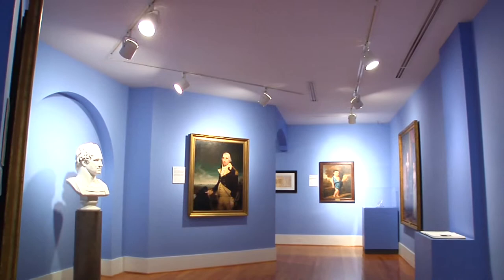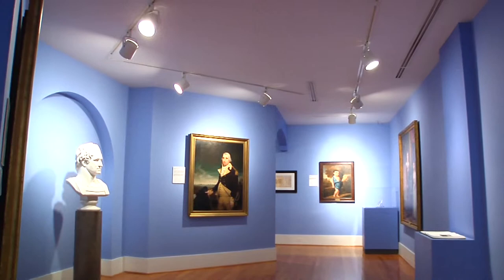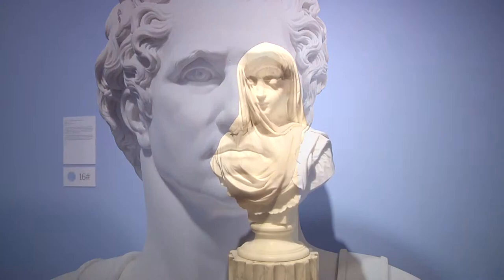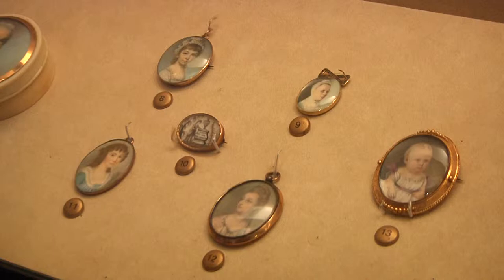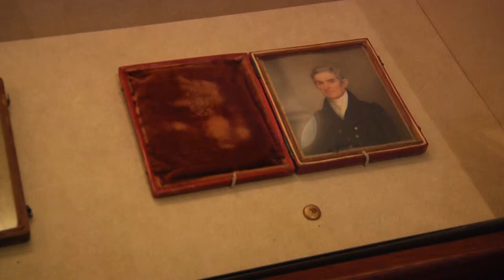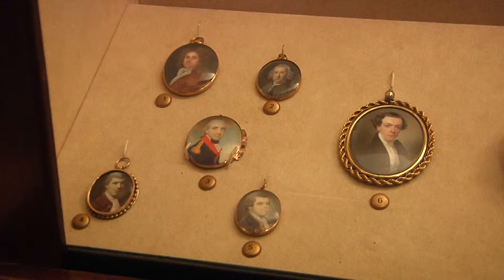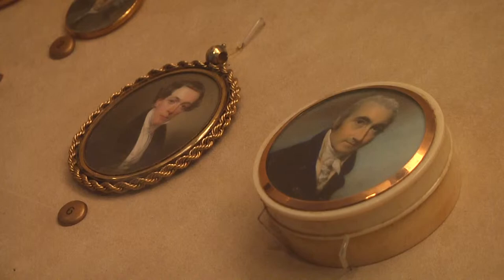2nd REVISION- Gibbes Museum of Art segment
This is a segment from Michael Jordan's video, "Charleston, SC: A Video Tour," available at the Gibbes Museum Store.